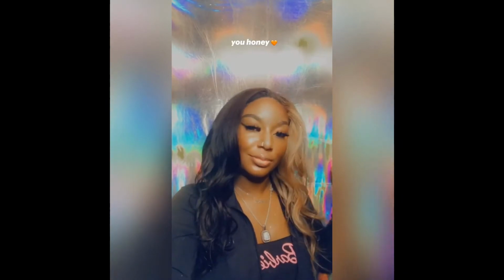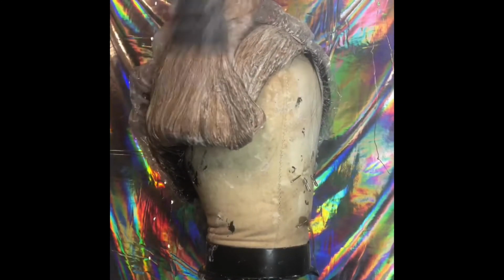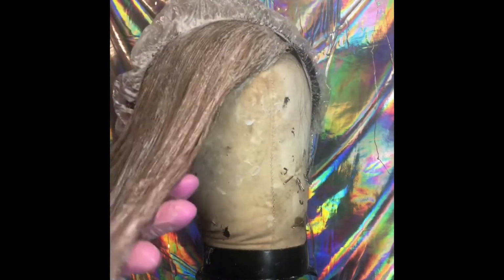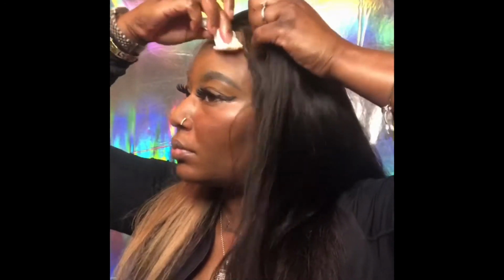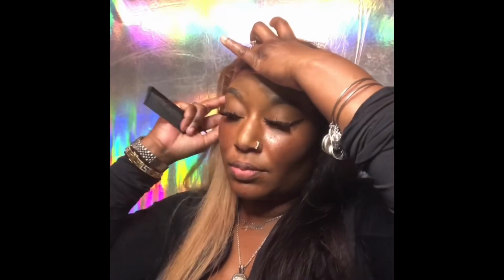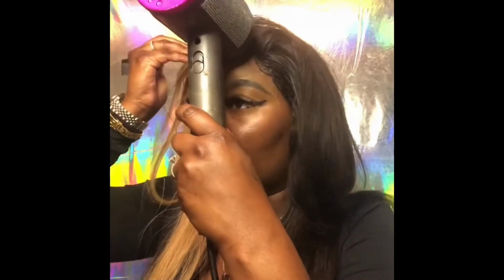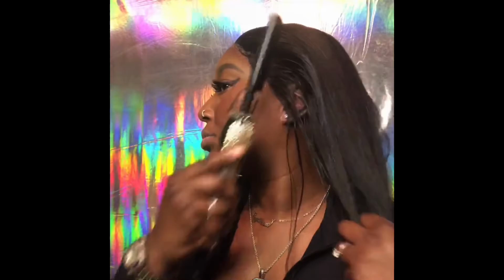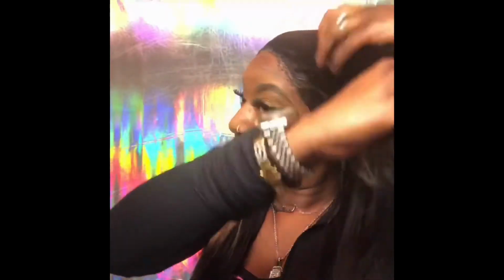BLONDE PATCH/ GLUELESS RE-INSTALL ALLOVE HAIR! April 2, 2021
Hey everybody l! It’s been a little while since I’ve uploaded a video so I thought I would show you all how I got this beautiful golden blonde patch! This is my very first time doing a voice over and I had fun with it I am definitely going to be doing more of those more often! I hope you guys love the video and I will be uploading more videos at least once a week! This hair still maintained its thickness and still no shedding 🤞🏾🤷🏽‍♀️😉 Enjoy! 💕💕

Wand curl

Tyson Blow dryer : 1800W Professional Hair Dryer with Diffuser Ionic Conditioning - Powerful, Fast Hairdryer Blow Dryer,AC Motor Heat Hot and Cold Wind Constant Temperature Hair Care Without Damaging Hair